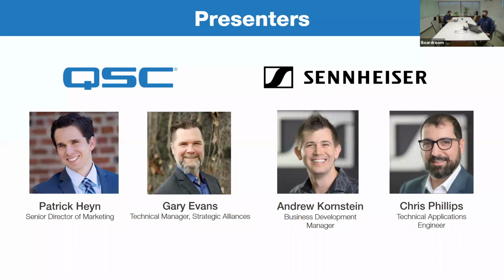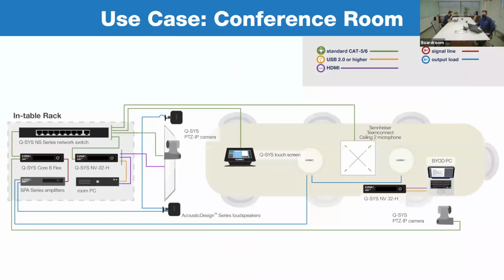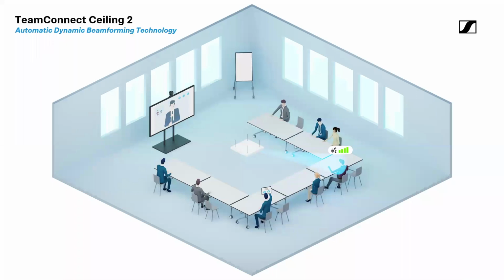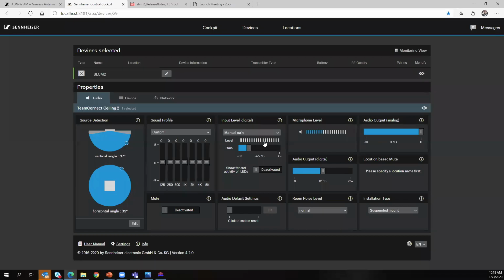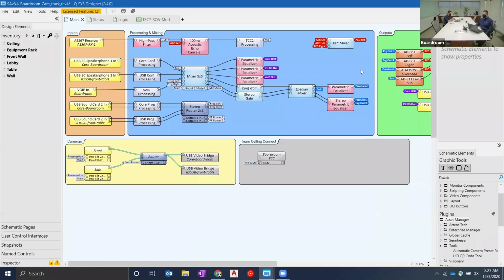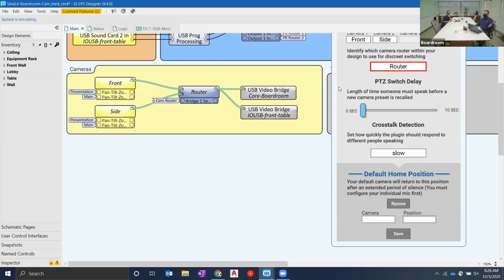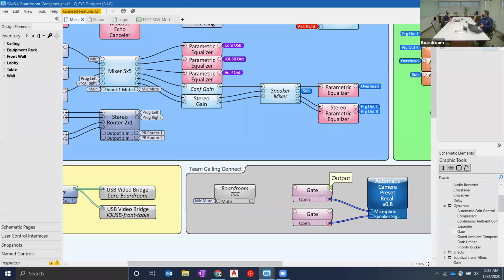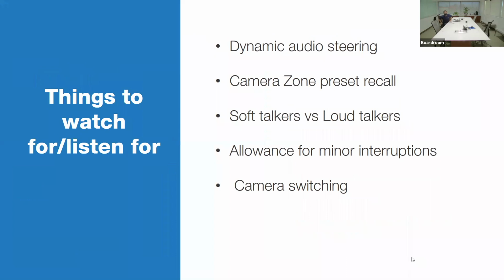Just Follow Me: TeamConnect Ceiling 2 and Automated Camera Position Preset Recall | Sennheiser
A presentation on TeamConnect Ceiling 2 and automated camera position preset recall, co-presented by Sennheiser and QSC.